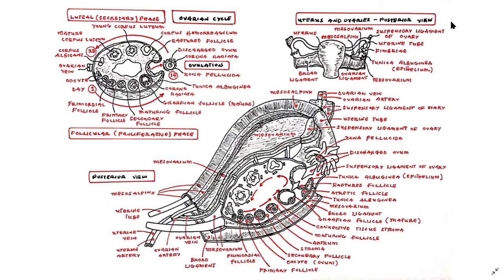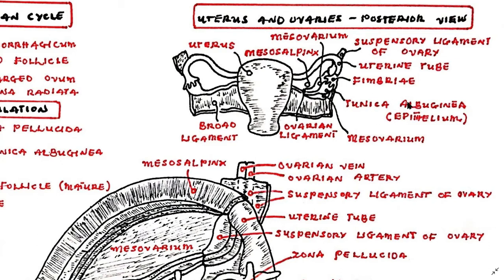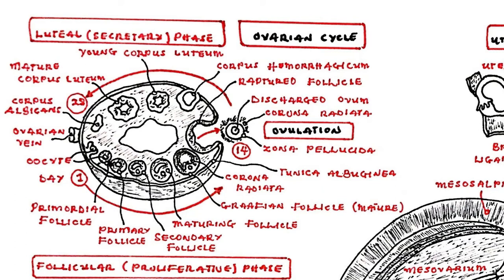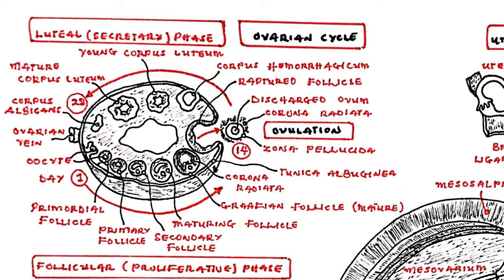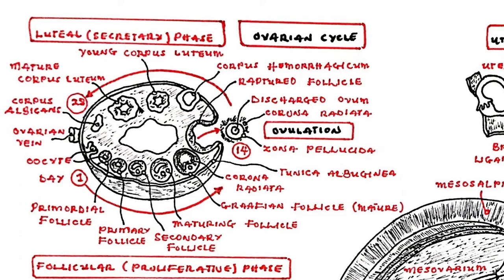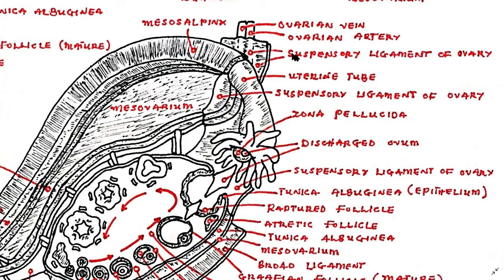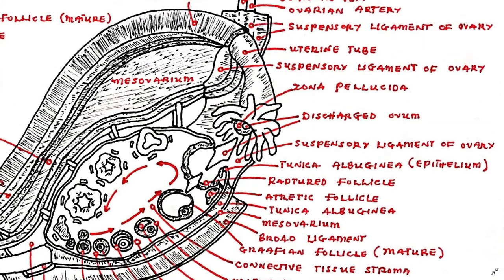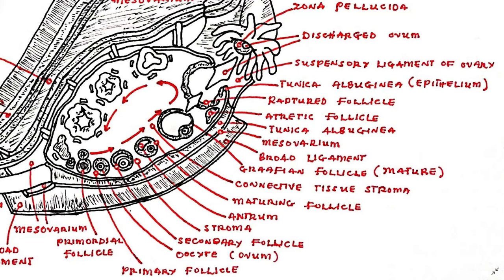The Ovaries | Anatomical illustration. Parts and Functions. Ovarian Cycle | Fem. Reproductive System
The ovaries are the primary organs of the female reproductive system.
They are connected to the left and the right side of the uterus by the ovarian ligament.
In an average Woman, each ovary is about
3 cm long and 1.5 cm wide, or smaller.
Anatomically,
The ovaries are located on the side of the true pelvis and attached to the posterior layer of a double fold of parietal peritoneum  known as the broad ligament.
The broad ligament is spread over the ovaries, uterine tubes, and uterus like a blanket .
Between the ovary and the opening of the uterine tube known as the fimbriae, is a space continuous with the   peri-toneal cavity.
Upon expulsion from the ovary, the ovum must avoid this particular space otherwise it will miss being picked up by the fimbriae and into the uterine tube which is an opportunity of a life time .
The tunica albuginea is a layer of condensed tissue on the surface of the ovary.
It is composed of short connective tissue fibers with fusiform cells between them.
Primordial ova migrate from the embryonic yolk sac into the ovarian stroma and proliferate.
Hundreds of thousands of these develop.
But only a few hundred ever reach maturity.
The two primary activities of the ovary are
* development of female germ cells also known as ova in the follicular phase, and
* secretion of estrogen and progesterone in the luteal or secretory phase.
The ovary reveals many follicles in various stages of development in a cushion of cells and loose connective tissue known as the ovarian stroma.
An ovarian follicle consists of an immature epithelial germ cell also known as an oocyte.
The oocyte is surrounded by one or more layers of nongerminating support cells.
Development of an ovum starts with the primordial follicle , which is an oocyte with one layer of follicular cells.
The oocyte increases in size and maturity as the follicle cells increase in number around it, forming a primary follicle.
In secondary follicles, a small cavity known as the antrum appears .
The Antrum is filled with follicular fluid.
So it continues to expand at the expense of the follicle cells, which are pushed away from the oocyte except for a single layer of cells known as the mature or Graafian follicle.
Those cells secrete estrogen during the follicular or proliferation phase of the reproductive cycle.
Follicles that cease to develop at any stage are said to be “atretic.”
By the  14th day of the ovarian cycle
a glycoprotein coat  known as the zona pellucida,  surrounds the ovum of the mature follicle, fully prepared for ovulation.

You can add your name and your institution if you want the video to be dedicated to you .